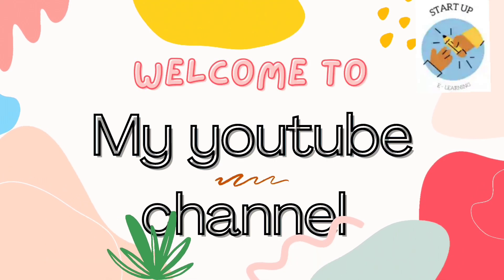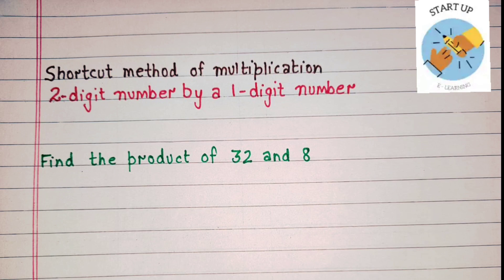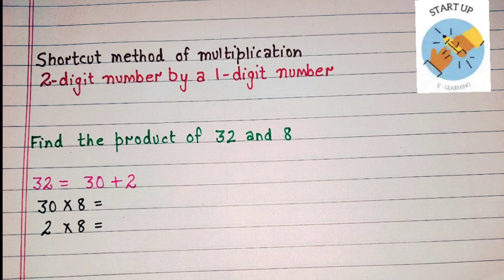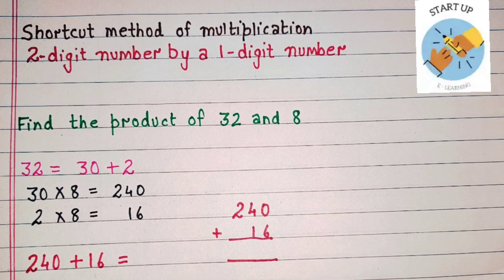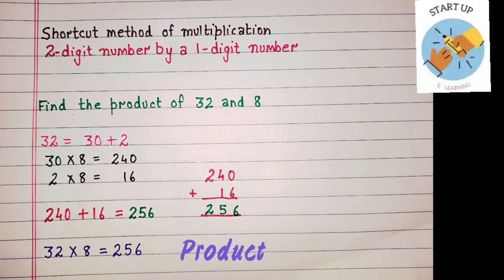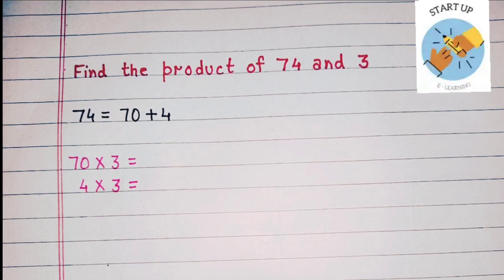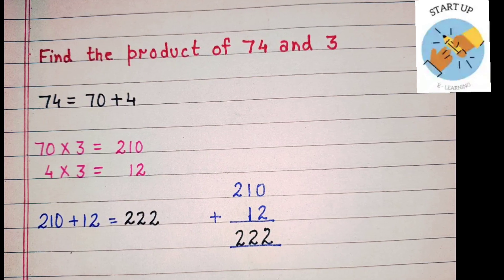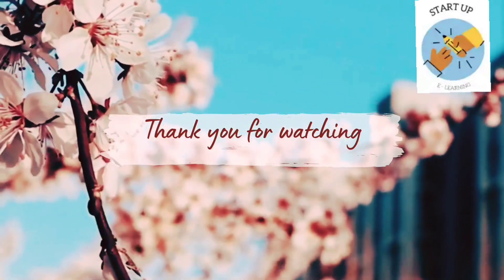Shortcut Method of Multiplication of Two Digit Number By One digit Number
Hey Kids!
In this video, you will find shortcut method of multiplication of a two digit number by a one digit number with examples.